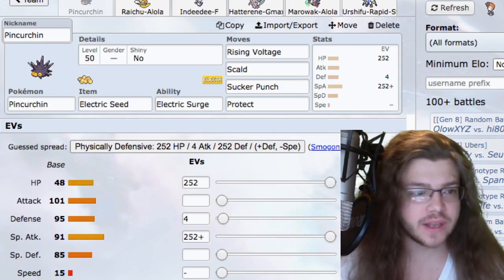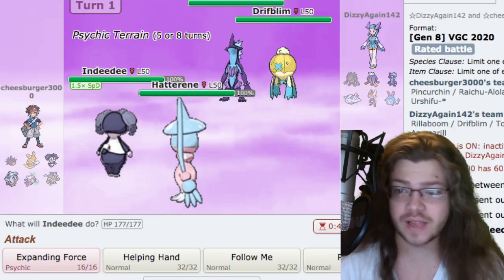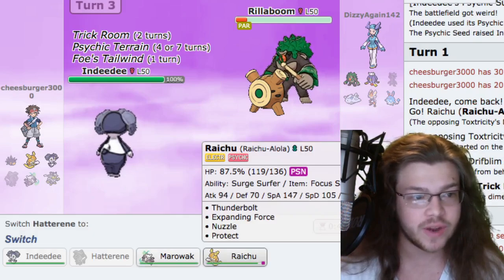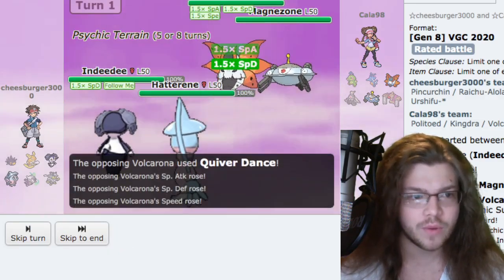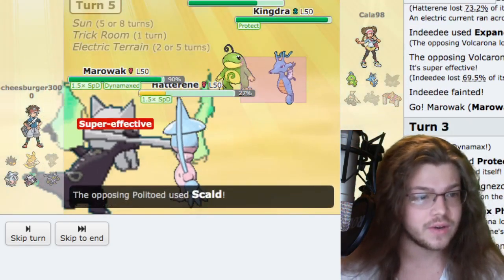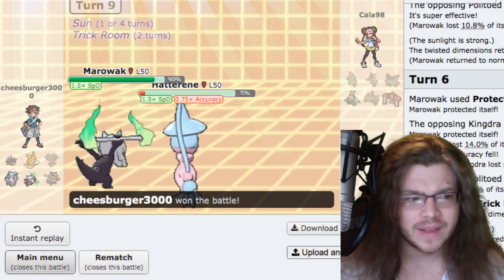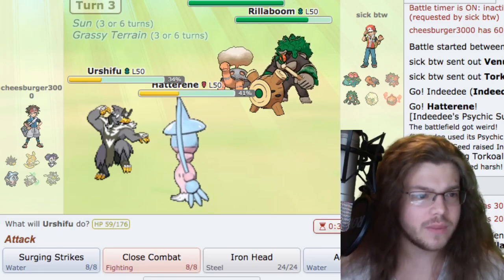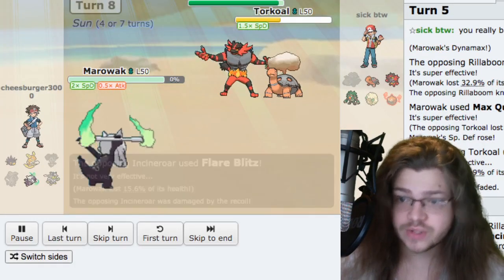Alolan Raichu Team But it's Really an Alolan-Marowak Team | VGC 2020 Ladder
Today we play a team that focuses on using Alolan-Raichu as a Psychic Terrain Expanding Force boi, or a Surge Surfer boi with Pincurchin seeting the terrain. One of the 2 engines is BY FAR better than the other. BUT I still enjoy the other engine... even though I didn't use it today. We also have Alolan-Marowak on the team as a Trick Room Sweeper. And last but not least Urshifu-Rapid-Strike as a strong, fairly fast Water-Type Pokemon that can be strong in the back. Overall I think this team is really cool, but really struggles when it isn't winning terrain wars. And with Rillaboom being the most used pokemon currently, it's pretty difficult to always be winning Terrain Wars. Nonetheless I enjoyed this team and if you want to use it the import is lower in the comments.

-IMPORTS-

Pincurchin @ Electric Seed
Ability: Electric Surge
Level: 50
EVs: 252 HP / 4 Def / 252 SpA
Quiet Nature
IVs: 0 Spe
- Rising Voltage
- Scald
- Sucker Punch
- Protect

Raichu-Alola @ Focus Sash
Ability: Surge Surfer
Level: 50
EVs: 4 HP / 252 SpA / 252 Spe
Timid Nature
- Thunderbolt
- Expanding Force
- Nuzzle
- Protect

Indeedee-F (F) @ Psychic Seed
Ability: Psychic Surge
Level: 50
EVs: 252 HP / 252 Def / 4 SpD
Bold Nature
IVs: 0 Atk
- Expanding Force
- Helping Hand
- Protect

Hatterene-Gmax (F) @ Babiri Berry
Ability: Magic Bounce
Level: 50
Quiet Nature
IVs: 0 Atk / 0 Spe
- Expanding Force
- Dazzling Gleam
- Trick Room
- Protect

Marowak-Alola @ Thick Club
Ability: Rock Head
Level: 50
EVs: 252 HP / 252 Atk / 4 Def
Brave Nature
IVs: 0 Spe
- Flare Blitz
- Poltergeist
- Bonemerang
- Protect

Urshifu-Rapid-Strike-Gmax @ Assault Vest
Ability: Unseen Fist
Level: 50
EVs: 4 HP / 252 Atk / 252 Spe
Jolly Nature
- Surging Strikes
- Close Combat
- Iron Head
- Aqua Jet